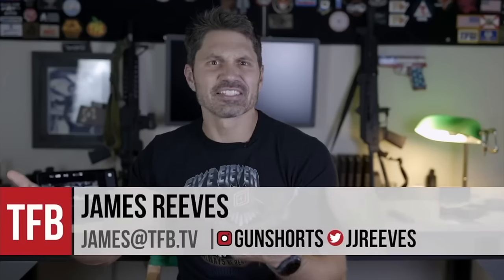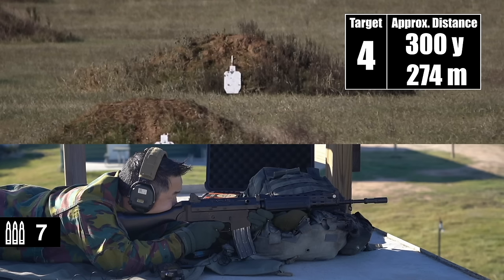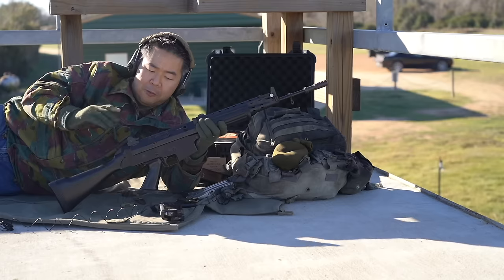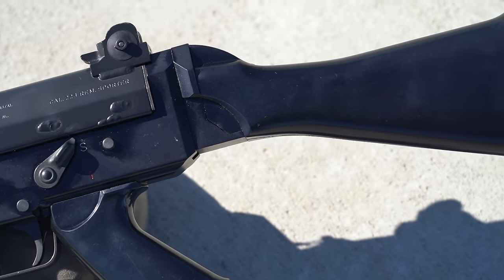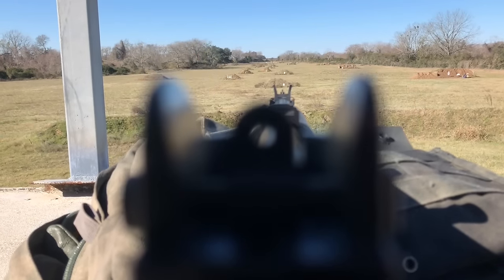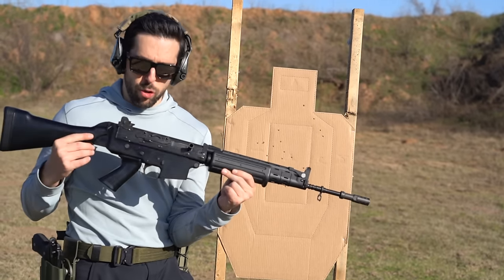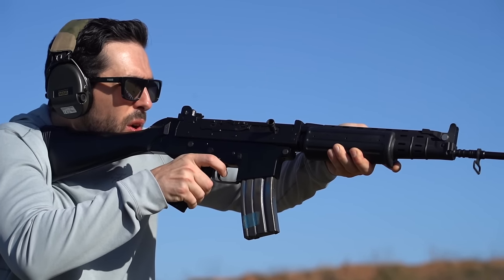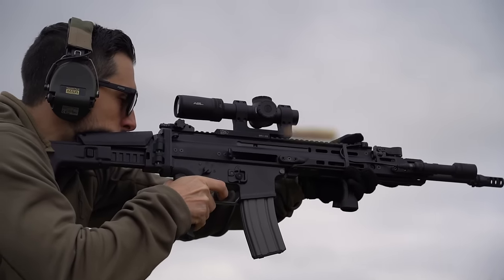FN FNC 🇧🇪 [Rifle from HEAT] to 500yds Practical Accuracy (Pindad SS1 / AK5 base rifle)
The FNC was developed by FN Herstal in the late 70's to compete with the M16's dominance in the 5.56x45 rifle category. While FN was famous for its FN FAL, it was clear that the NATO battle rifle's era was ending and the FN CAL (the FNC's predecessor) was clearly not a good solution.

While the FNC was certainly not nearly as influential as the M16, many firearm enthusiasts have come to know it as Detective Hanna's (Al Pacino) rifle in the film HEAT and its famous shootout scene.

The FNC was notably adopted by countries such as Belgium, Sweden (as the AK5) and Indonesia (as the Pindad SS1), but still was not a major competitor to the M16 series of rifles. Of these countries, Sweden did the most to modernize the FNC under the AK5C program, but still did not match many capabilities that the modern M16/AR15 family and its massive aftermarket sector developed.

The FNC is now a major collector's piece in the U.S.

Special Thanks to:
James from @tfbtv
Ian from @ForgottenWeapons
Admin from @AdministrativeResults
and Jon V. for loaning us the rifle!

We love mail:
9 Hole Reviews
21175 Tomball Pkwy. No. 480

0:00 - Midway
00:11 - HEAT question
02:35 - Opener-FNC
03:37 - Range Test
07:01 - First thoughts
09:26 - Patreon
10:54 - Debrief
33:07 - Analysis
33:19 - Special Thanks
33:34 - End